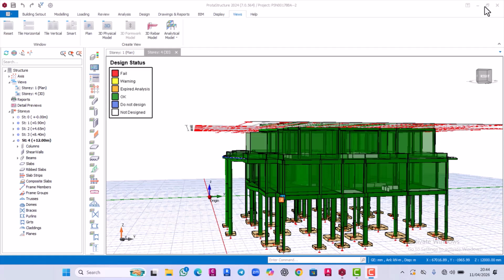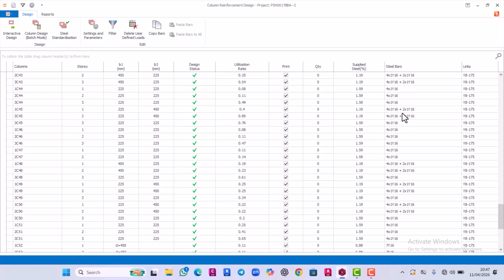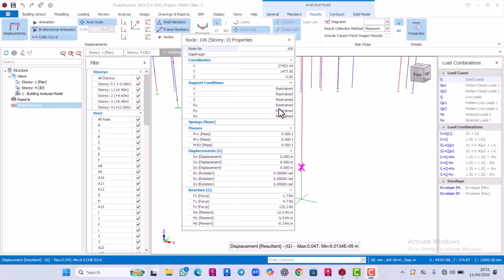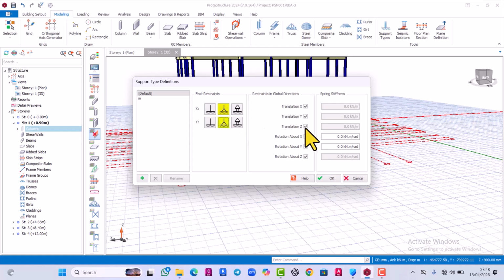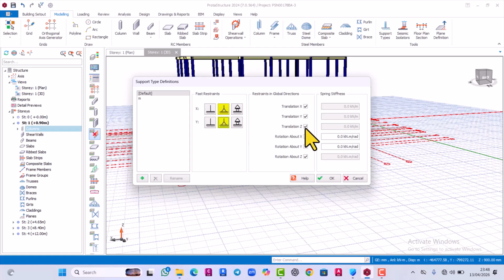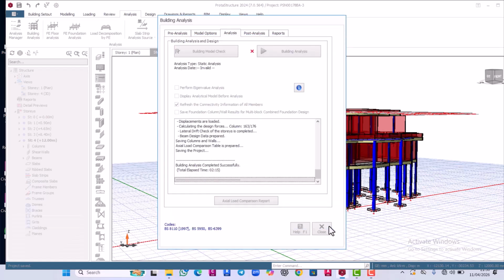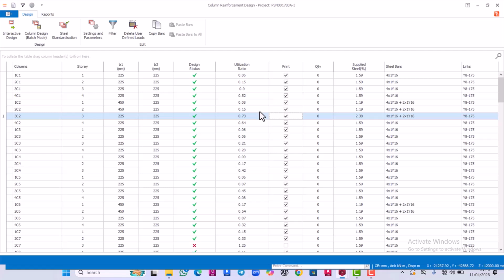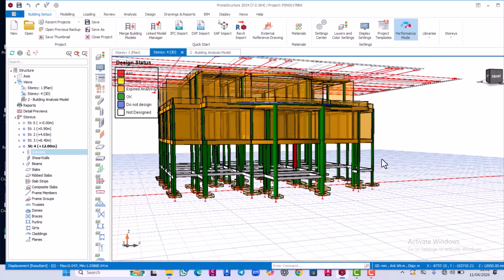SUPPORTS IN FOUNDATION (Part 2) | Fixed vs Pinned vs Plinth Beam Explained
In this video, we continue our discussion on foundation supports by analyzing 3 real-life scenarios used in structural design:

🔹 Fixed Support Foundation
🔹 Pinned Support Foundation
🔹 Pinned Support with Plinth Beam
Explained how each support condition behaves, and its impact on load transfer and structural stability.
If you want to design safer and more efficient structures, understanding these support conditions is very important.

Difference between fixed and pinned supports
Role of plinth beams in foundation behavior
Practical site-based explanations